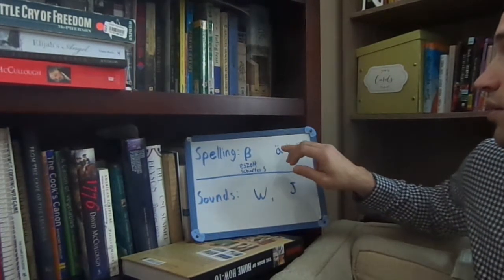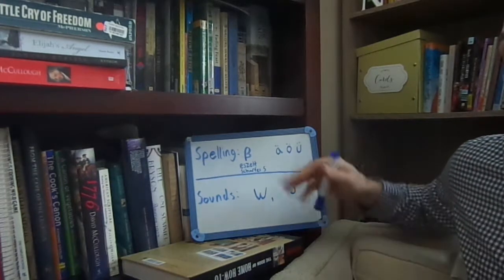MAH01134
Common Classroom Errors 1.